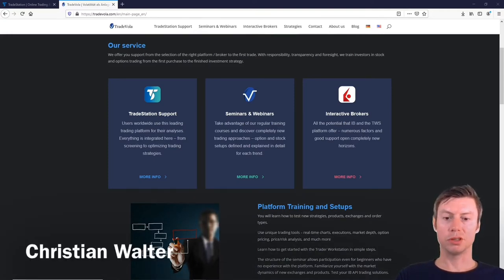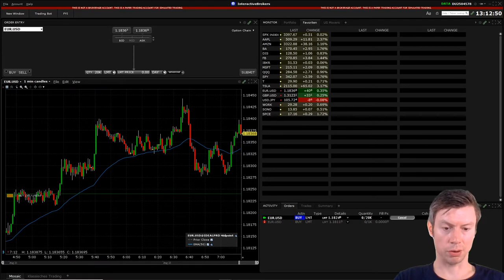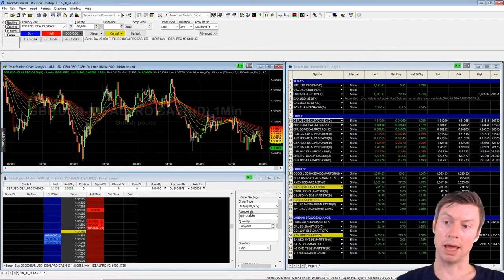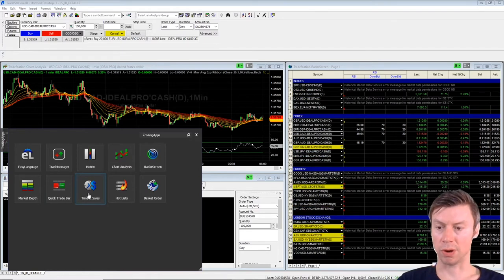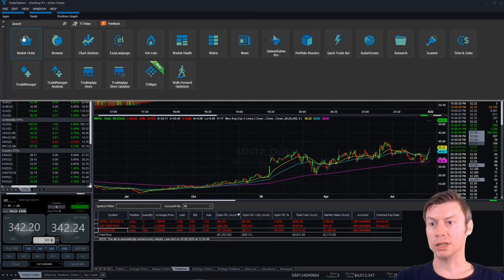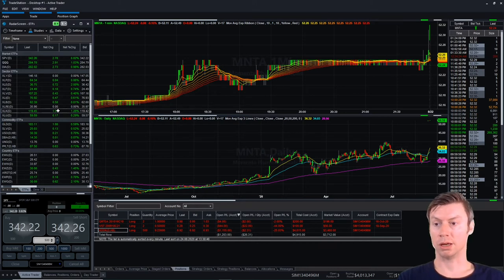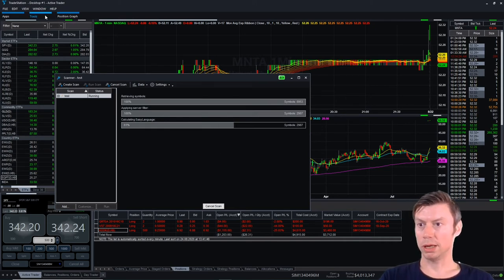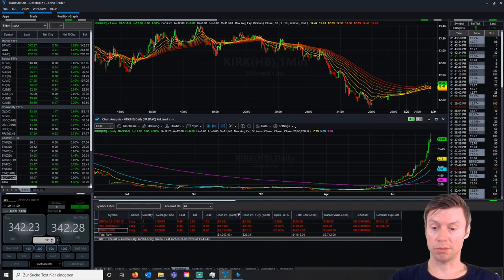TradeStation 9.5 vs.TraderWorkstation vs. TradeStation 10 | Differences professional brokers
You want to trade professionally? Find out now what the brokers have in common and where they differ! What suits you, write it gladly in the comments.

Follow our trading strategies now and get automated bonuses.